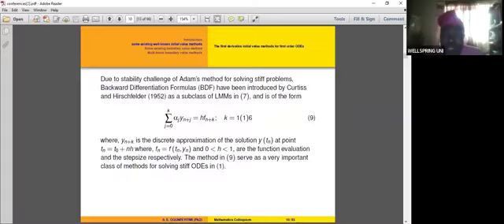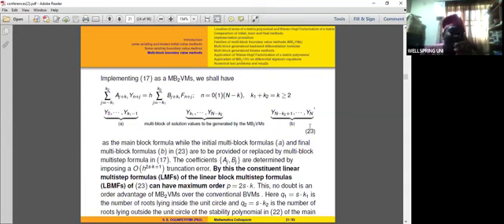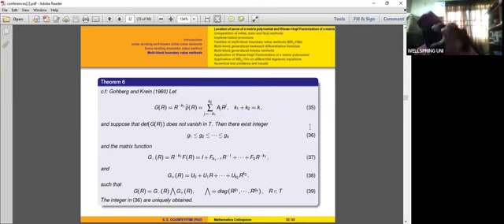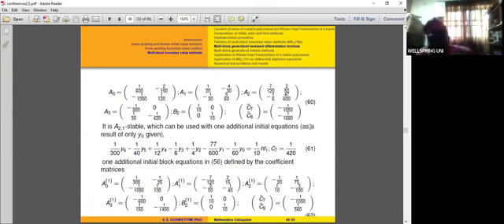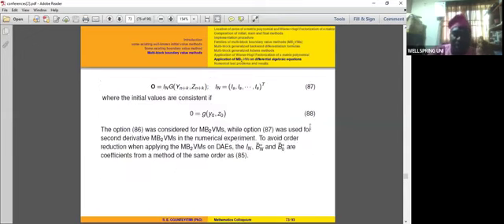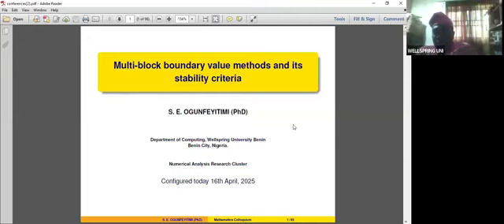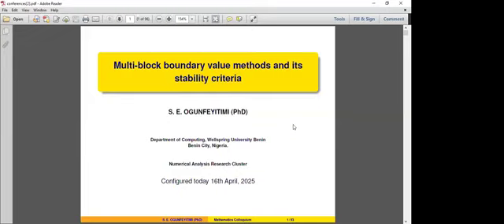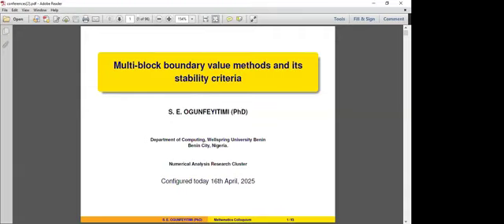The NARC Seminar Series by Dr Seun Ogunfeyitimi April 16, 2025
The Numerical Analysis Research Cluster Seminar Series April 16, 2025 delivered by Dr. Seun Ogunfeyitimi, Wellspring University, Benin City, Nigeria

Title: Multi-block boundary value methods and its stability criteria

Abstract: Recently, a new family of numerical methods (Multi-block Boundary Value Methods) has been introduced for numerical approximation of Ordinary differential and differential algebraic equations. We will concentrate on the definition and development of such methods in a more general framework.  We will consider a new stability framework for the methods, with the aid of the Wiener-Hopf factorization of a matrix polynomial which generalizes the stability of the initial multi-block methods in Chu and Hamilton (SIAM J. Sci Stat Comput 8: 342-535, 1987). Lastly, some of numerical results are presented.

MSC Classification: 65L06, 65H10

Biosketch: Dr. S. E. Ogunfeyitimi received a Ph.D. degree in Industrial Mathematics (with option in Numerical Analysis) from University of Benin, Benin City, Nigeria.  He is currently the acting Director of General Studies (GST) at Wellspring University, Benin City, Nigeria. His research interests include numerical solution for Stiff ordinary differential, differential algebraic equations and fuzzy differential problems; Neural network for ODEs and DAEs.